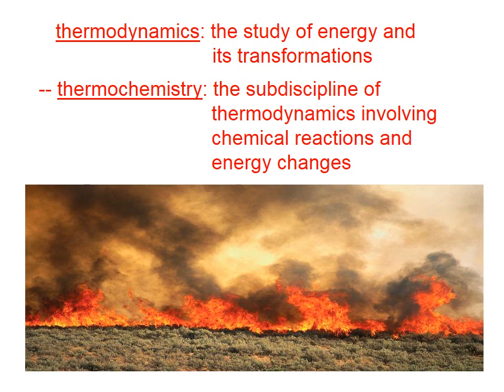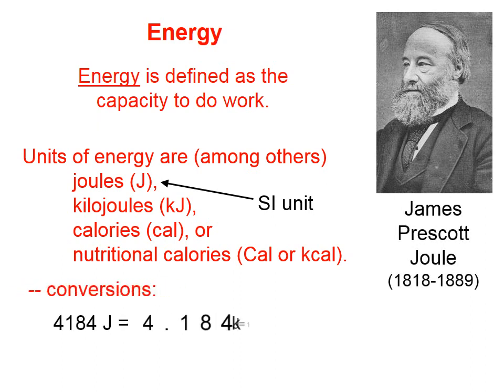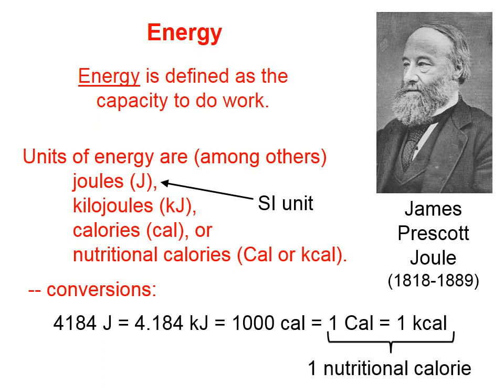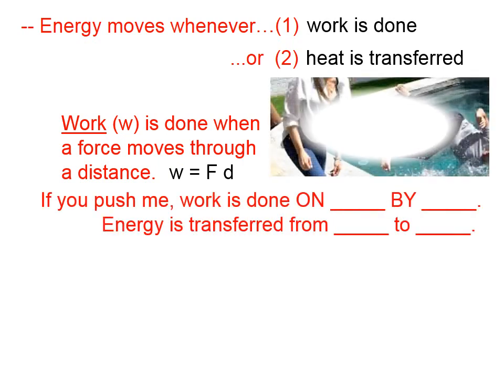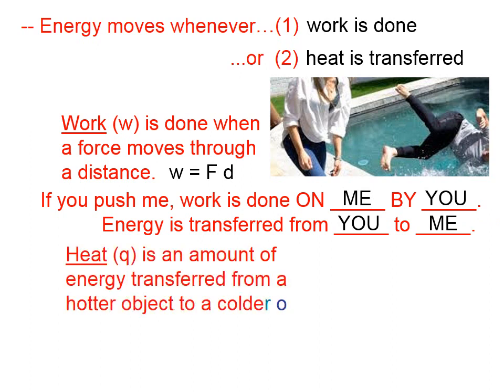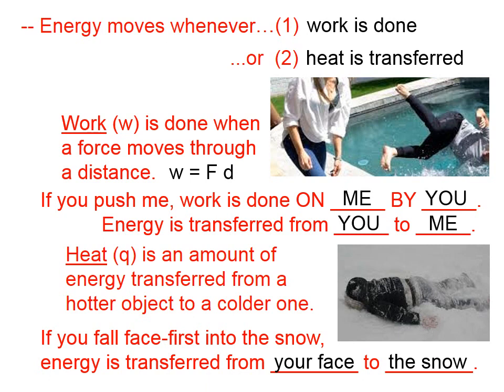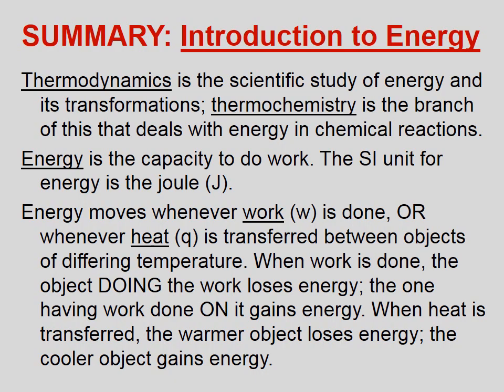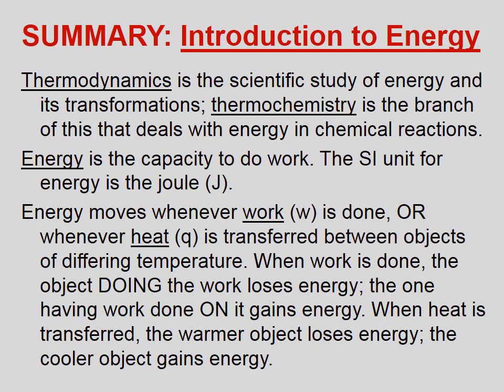51903 Introduction to Energy